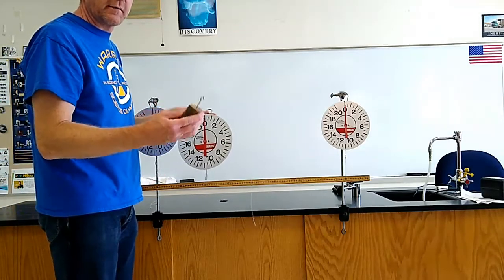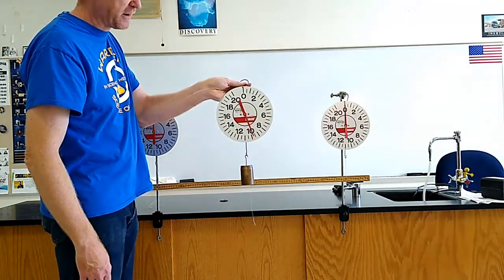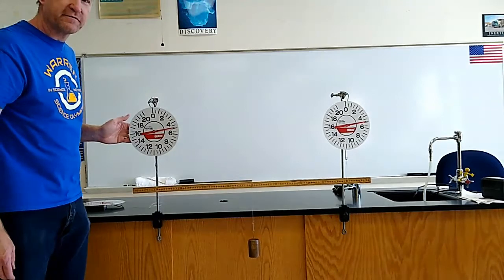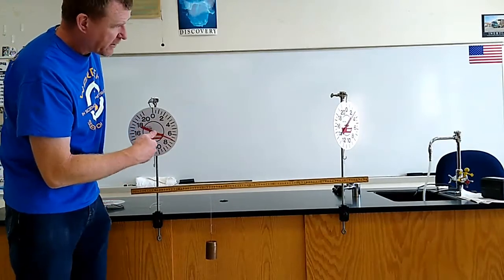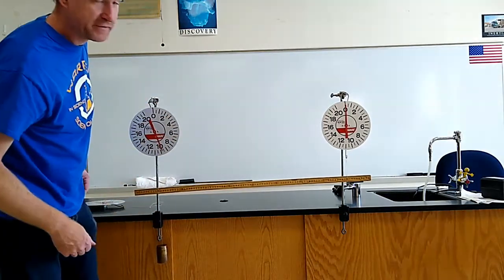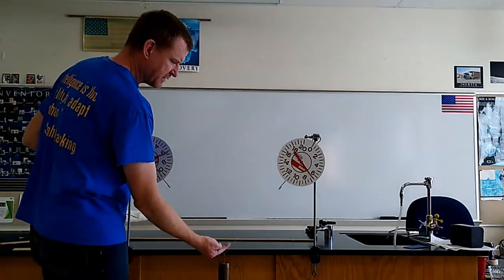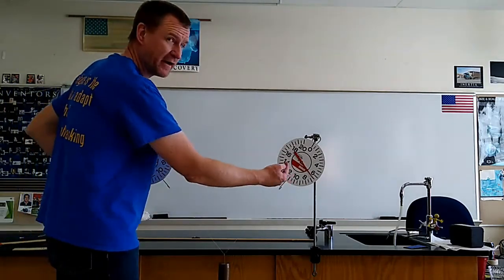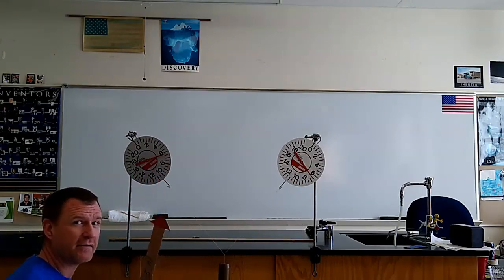Equilibrium Example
Great video work.